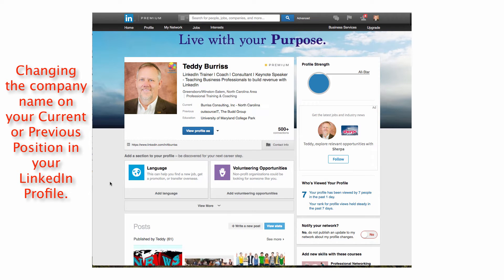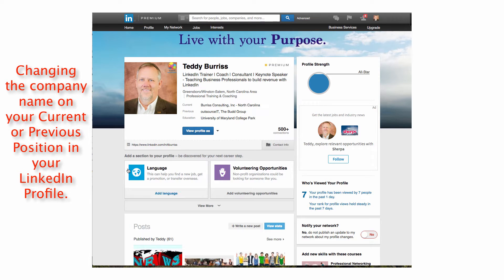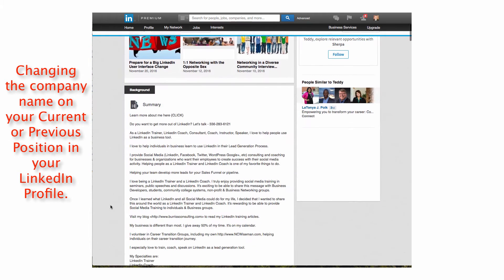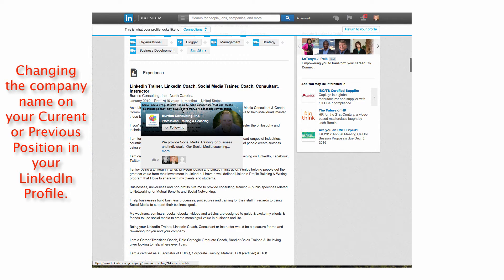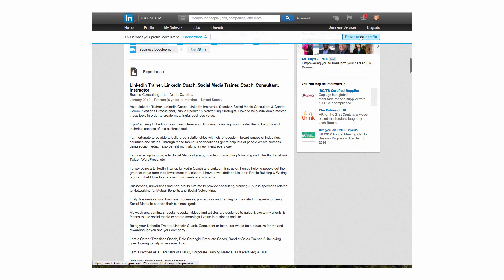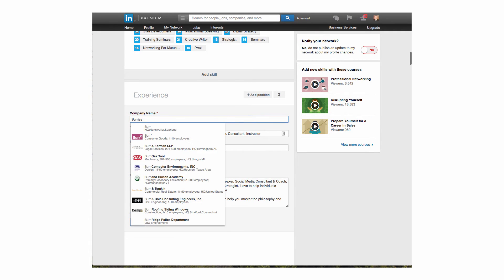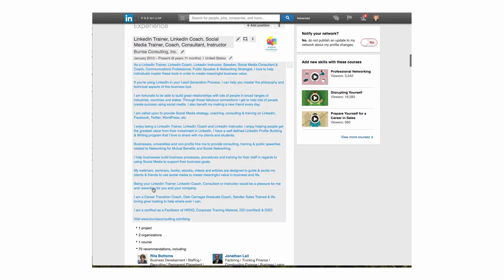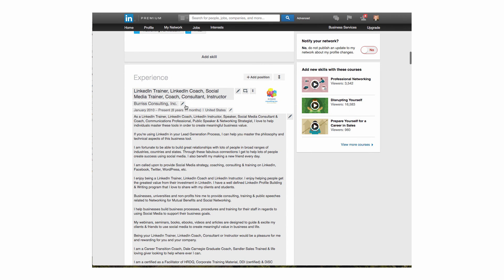Changing your Company name on LinkedIn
here are the basic steps of changing your Company Name in your LinkedIn Profile.